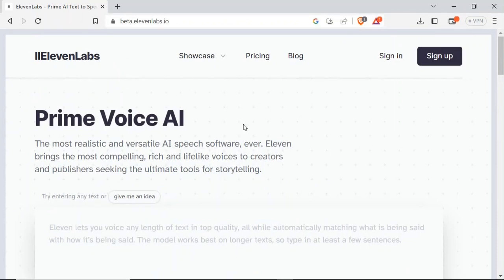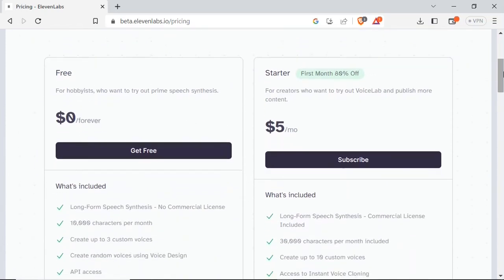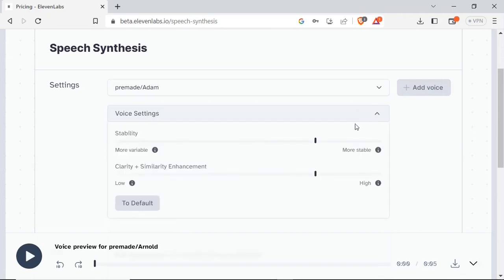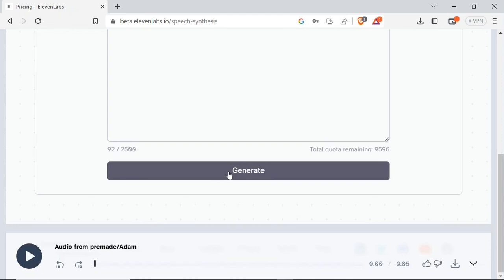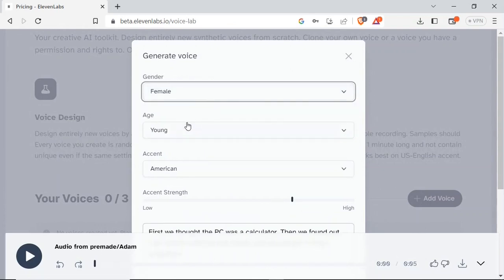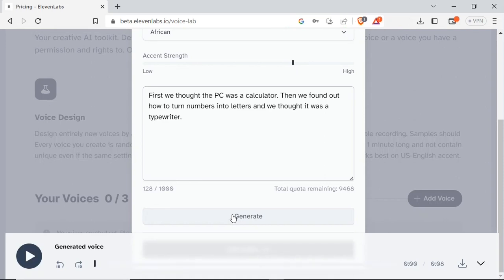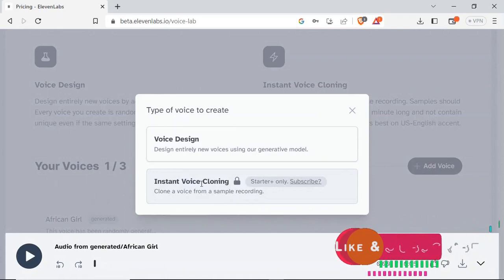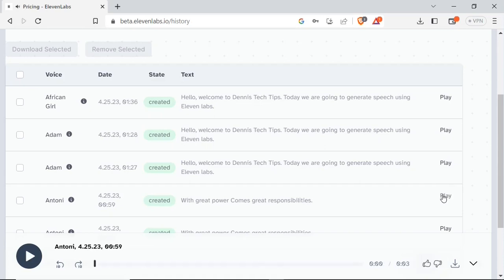HOW TO CONVERT TEXT TO SPEECH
In this video, you are going to learn how to convert text to speech using an online AI. Elevenlabs is an amazing AI that you can use to convert text to speech, it sounds so real that you would think that it is a real human being that is reading out the text. You can convert text to speech in many different languages and voices, you even get the option of choosing between a male voice and a female voice. Not only can you convert text to speech using ElevenLabs you can also create and train a voice of your choice. You can gain access to ElevenLabs through this link;

TIMESTAMPS:
00:00 Introduction
00:36 Eleven Labs Homepage
01:37 Subscription Plans
02:13 Speech Synthesis
04:32 Voice Design
08:13 History
08:44 Conclusion